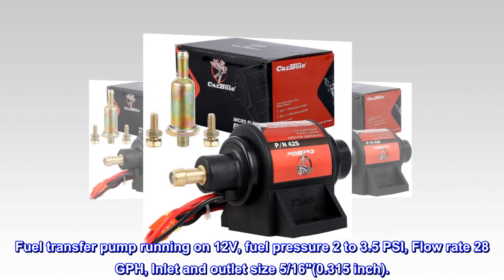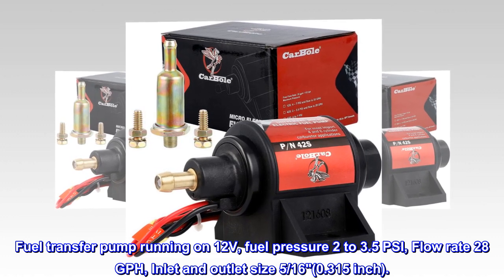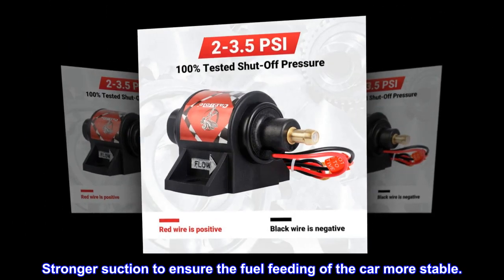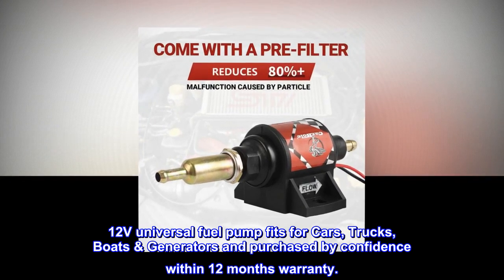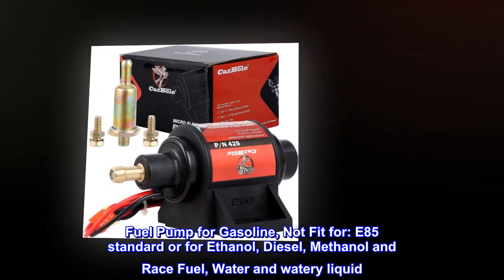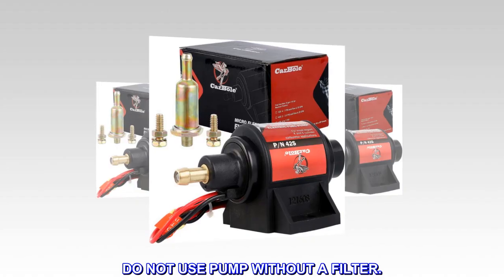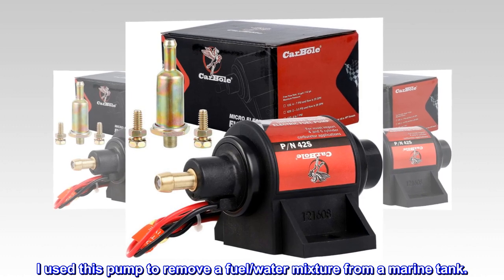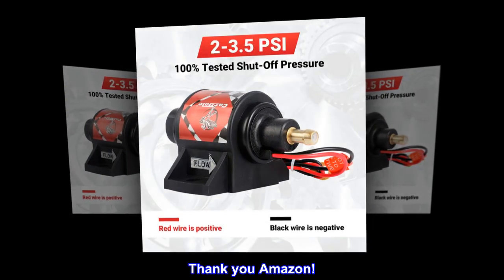CarBole Gasoline Pump Electric Fuel Pump Universal 5/16 Inch Inlet and Outlet Inline 12V 1-2A 28GP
Fuel transfer pump running on 12V, fuel pressure 2 to 3.5 PSI, Flow rate 28 GPH, Inlet and outlet size 5/16"(0.315 inch).
Fuel pump connect with 2 bolt fitting, 2 wires design. Stronger suction to ensure the fuel feeding of the car more stable.
12V universal fuel pump fits for Cars, Trucks, Boats & Generators and purchased by confidence within 12 months warranty.
Perfectly suitable for Toyota, Ford, Honda, Mazda, and any other suitable car
Fuel Pump for Gasoline, Not Fit for: E85 standard or for Ethanol, Diesel, Methanol and Race Fuel, Water and watery liquid. DO NOT USE PUMP WITHOUT A FILTER.
Saved me a ton of money!!!
I used this pump to remove a fuel/water mixture from a marine tank.
It working perfect and completed the job safely and quickly.
Thank you Amazon!